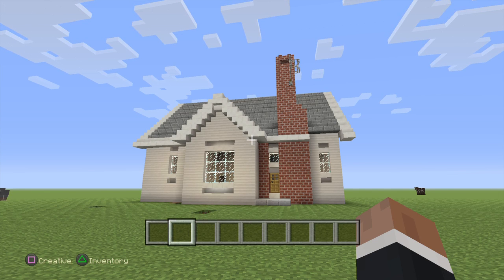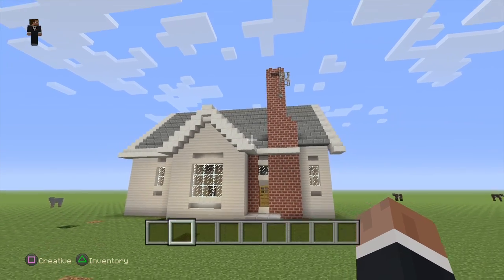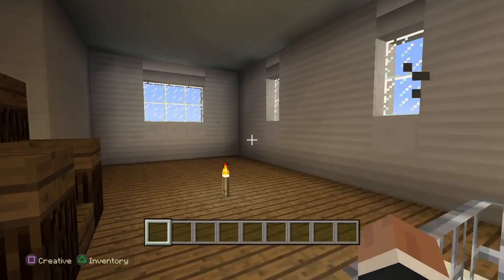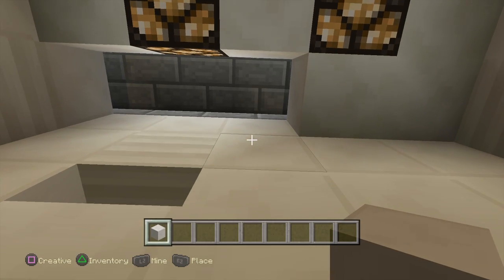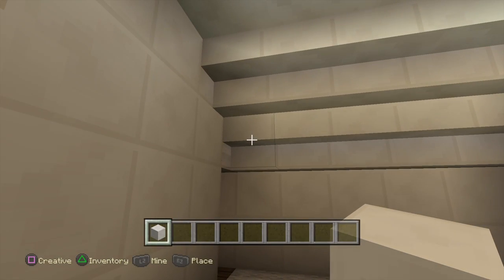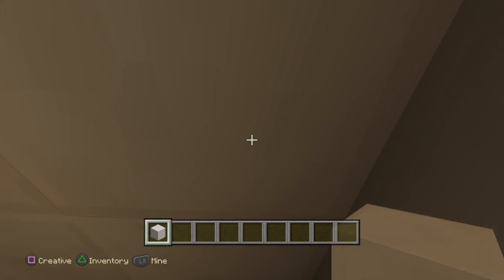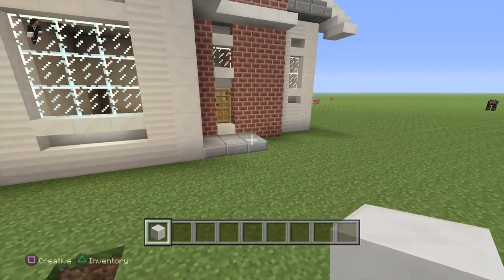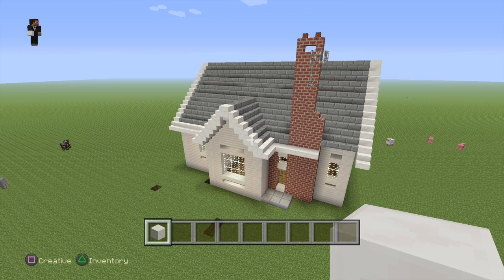Minecraft PS4: Update On The House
Working on a 3 bedroom, 2 bathroom house. Wanting to get Wi-Fi in the next couple weeks to have friends join and build with me.